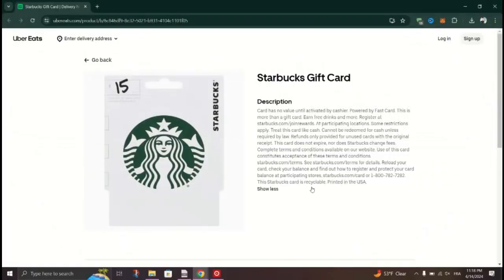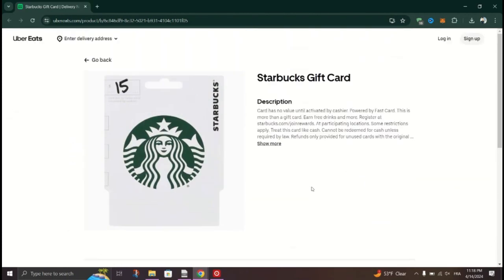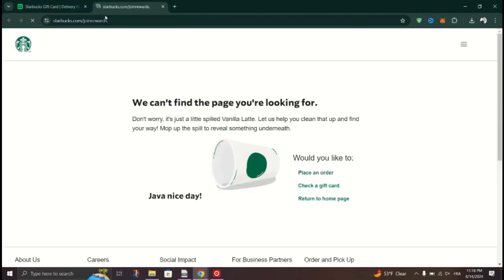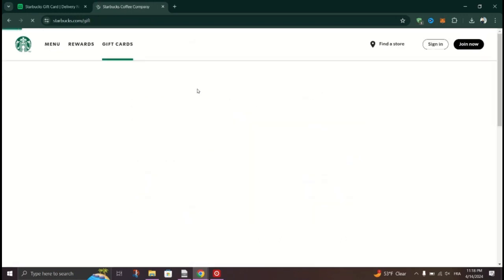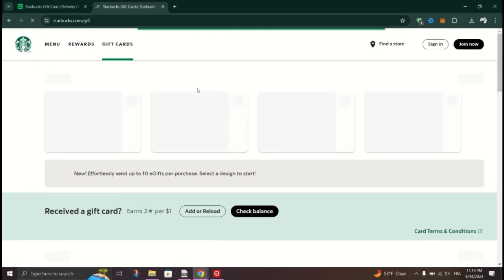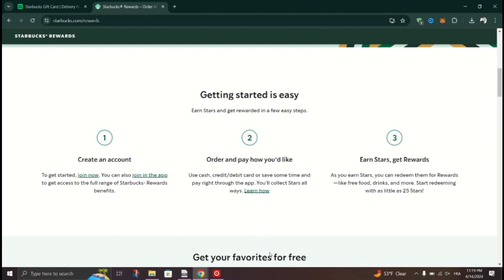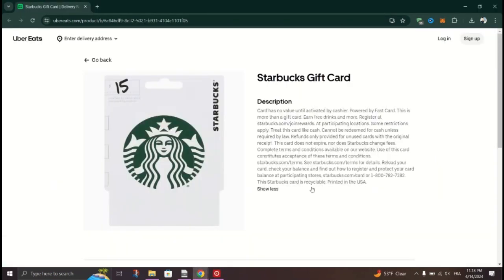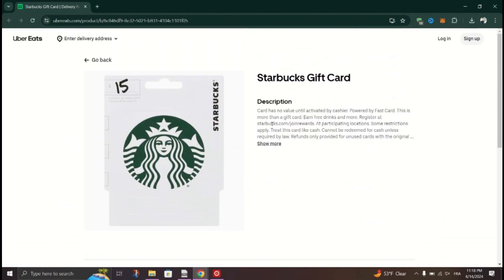How To Use Starbucks Gift Card On Uber Eats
If you are looking for a video about How To Use Starbucks Gift Card On Uber Eats      here it is!
In this video I will show you How To Use Starbucks Gift Card On Uber Eats            . Be sure to watch the video to the very end.
You will learn   Can you pay with Starbucks gift card on Uber Eats?